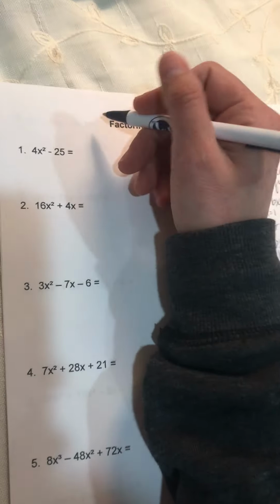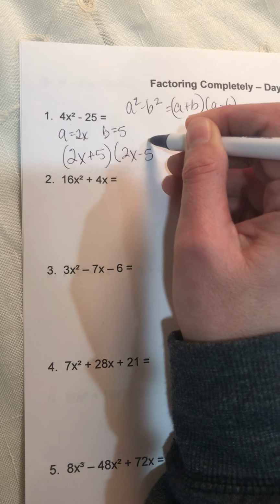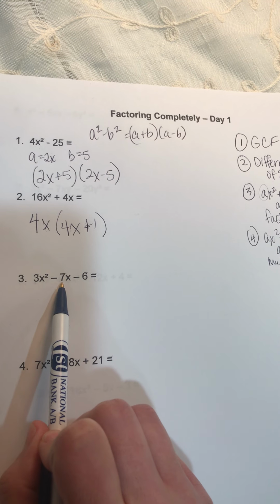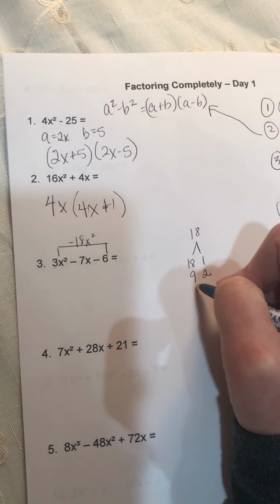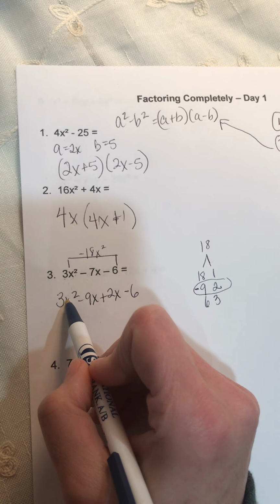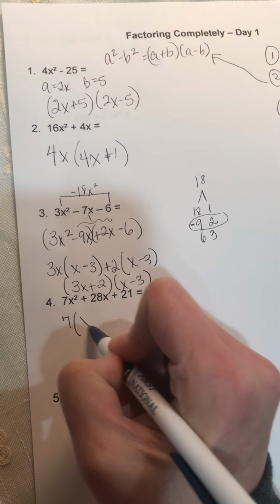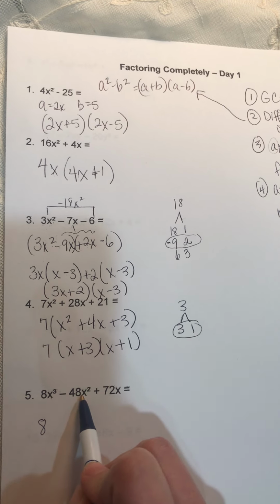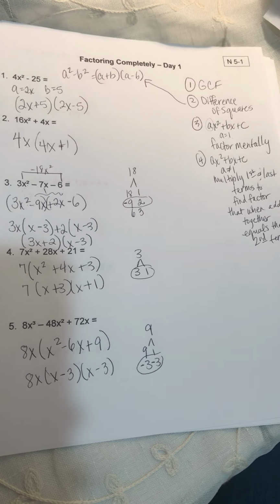5-1 Factoring Completely Day 1